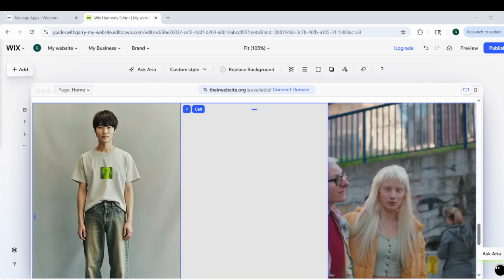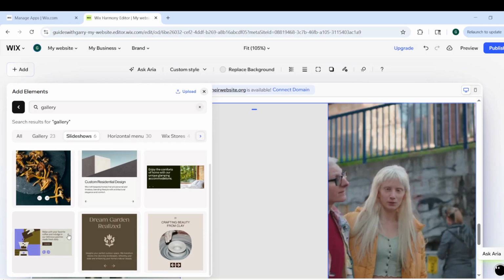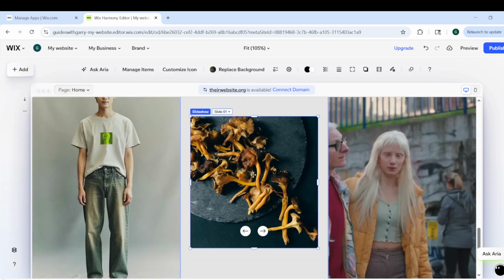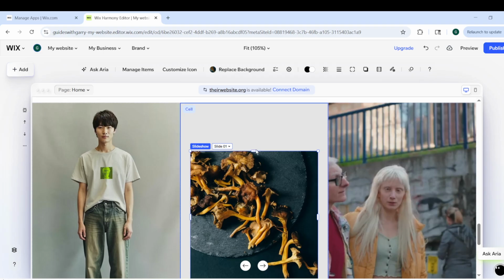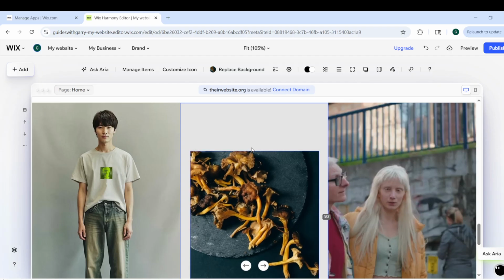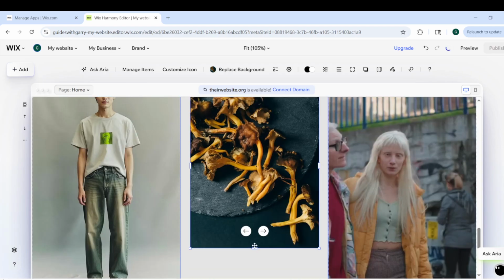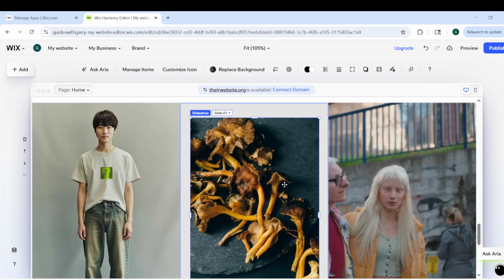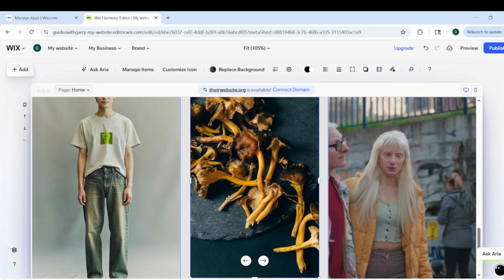How To Create A Wix Full Width Slider [2026 Guide]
In Todays Video, We Cover: Wix full width slider, create slideshow Wix, Wix full width banner tutorial, add edge to edge slider Wix, Wix responsive slideshow setup, design full width slider Wix, Wix website layout, insert slider element Wix, Wix media slider management, configure slide transitions Wix, Wix hero banner design, stretch slider Wix, Wix, web design layouts, responsive banner setup Wix